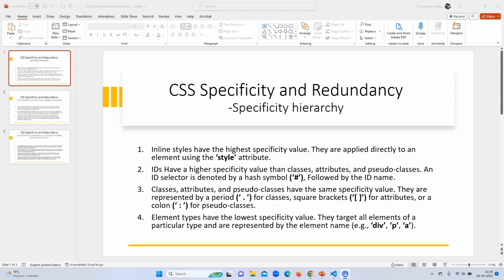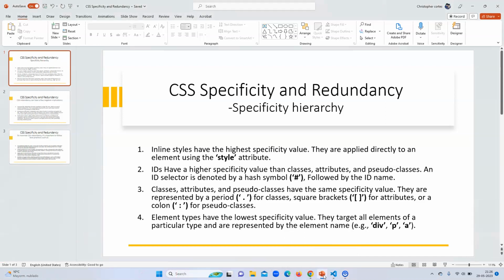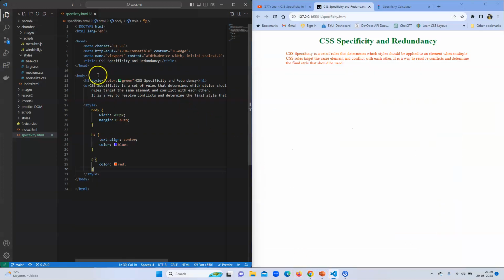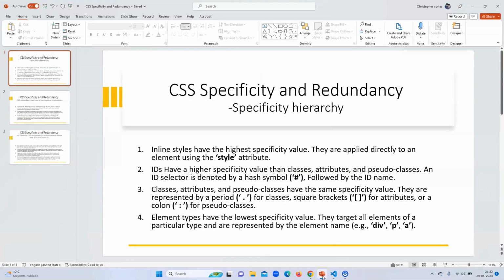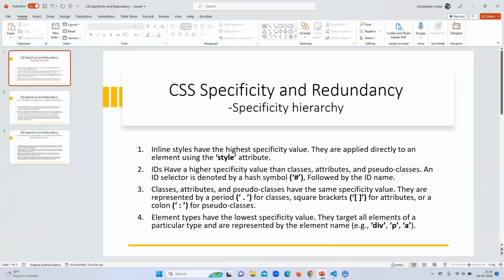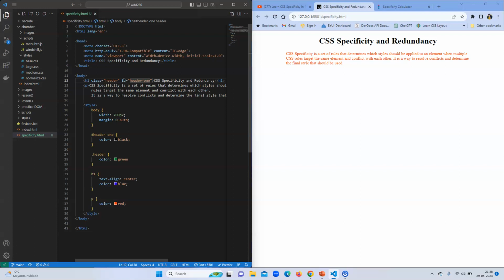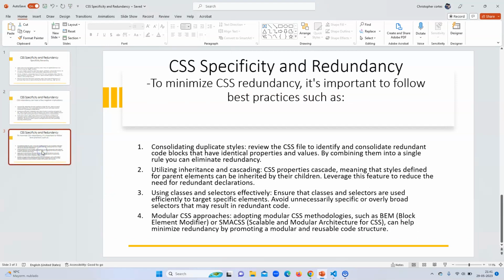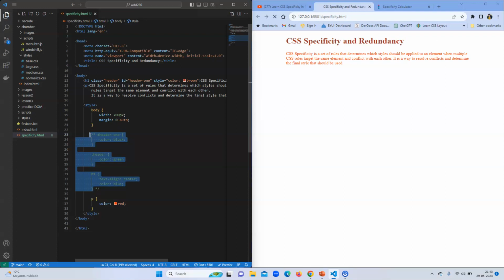CSS Specificity and Redundancy WDD 230 BYU-I